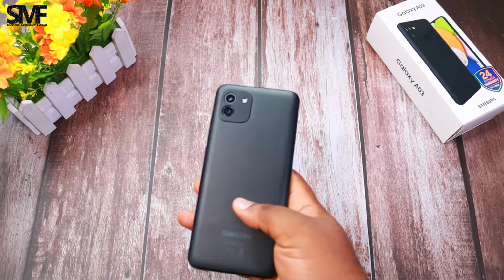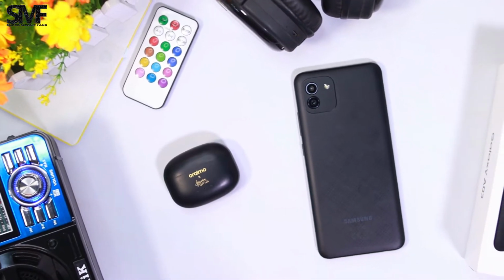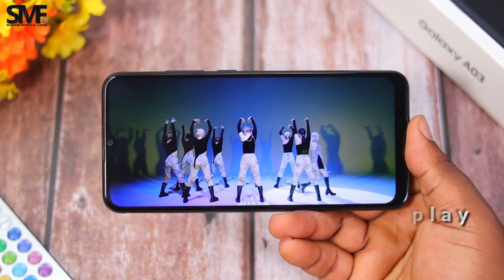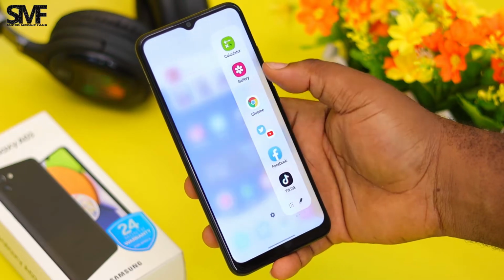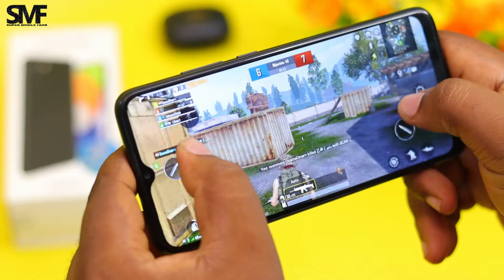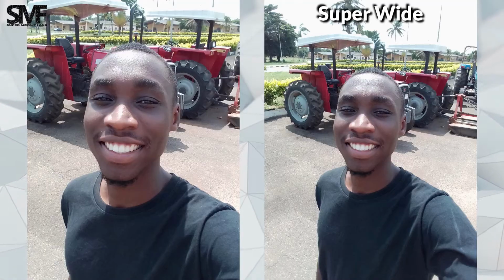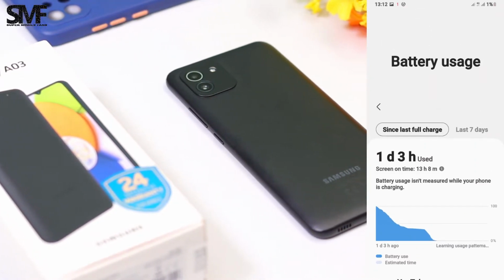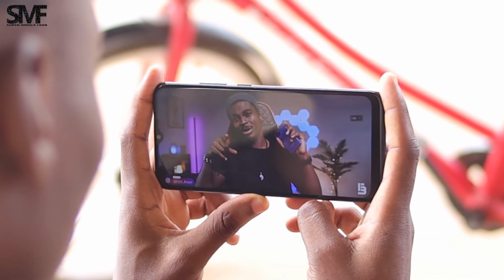Samsung Galaxy A03 Review: Before You Buy!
If you are looking for a good reliable smartphone below $110 or 61000 naira then you should be considering the new Samsung Galaxy A03 because it offers you a true 48MP Dual camera, long-lasting 5000mah battery life, a big 6.5" Cinematic Display, a competitive processor and some more exciting features but there are still some issues I encountered during my usage, so stick around for my verdict...